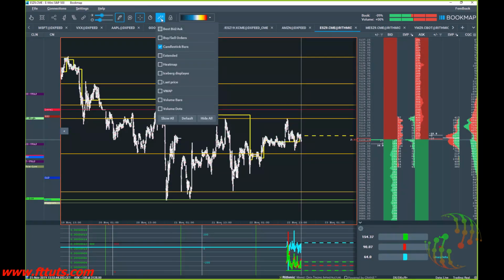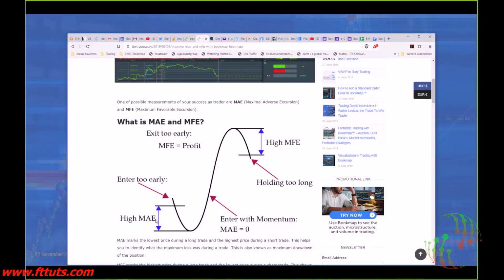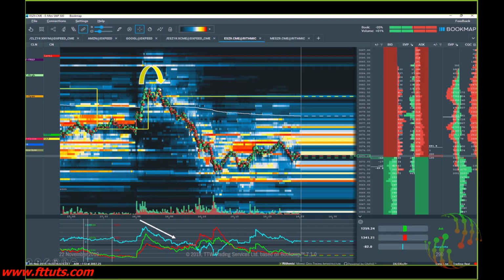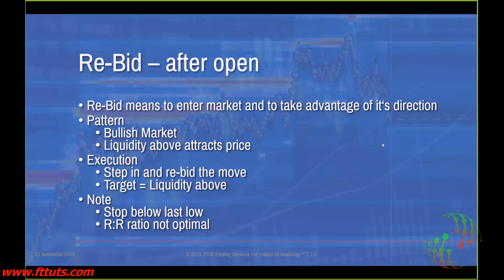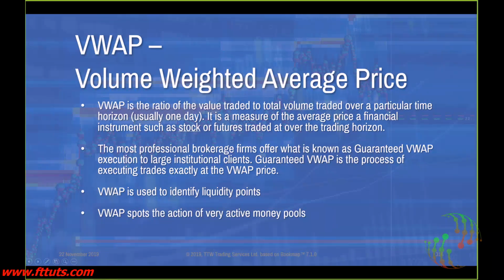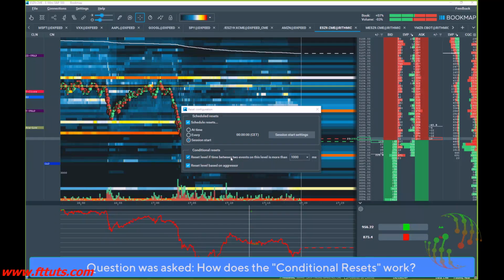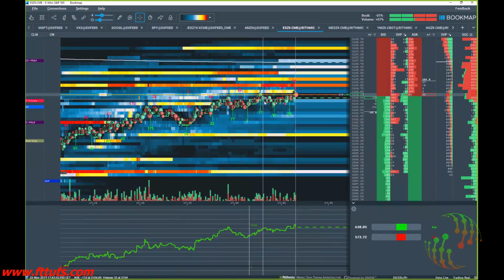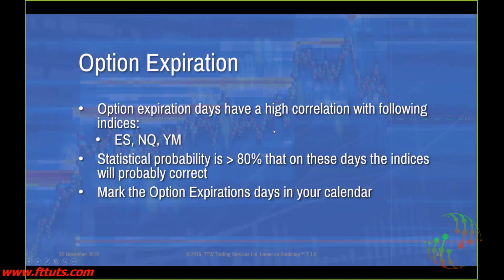CURSO BOOkMAP Trading to Win Bookmap Masterclass Part5@Moneiac Course